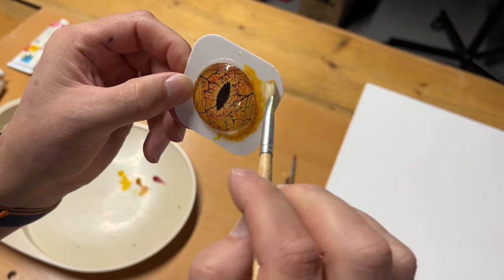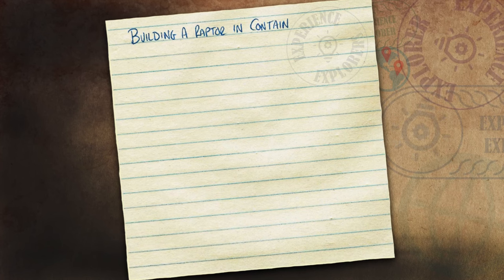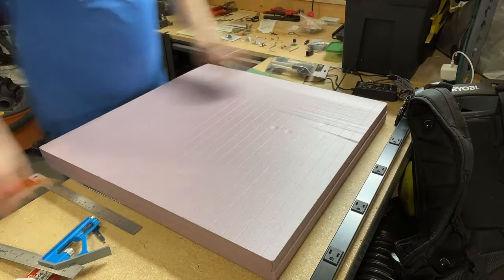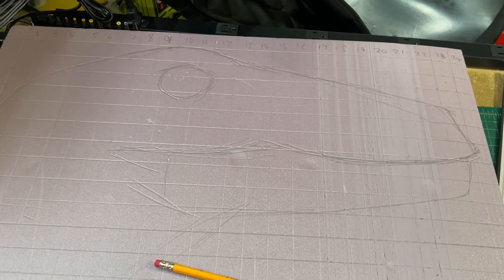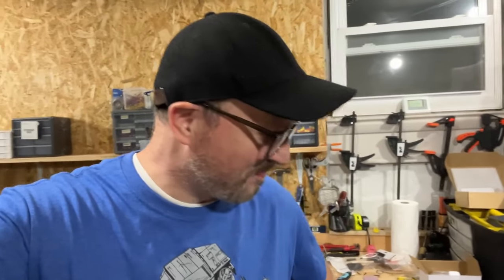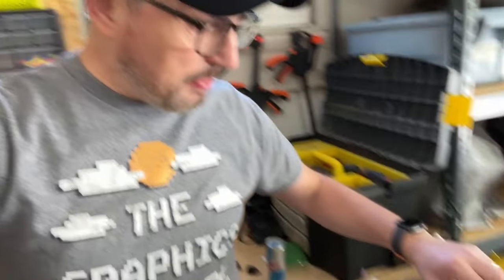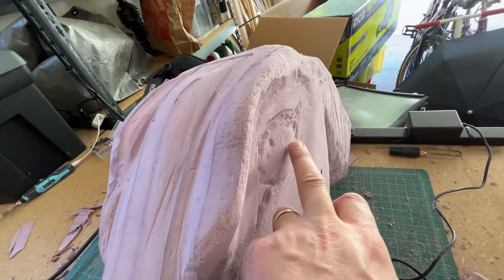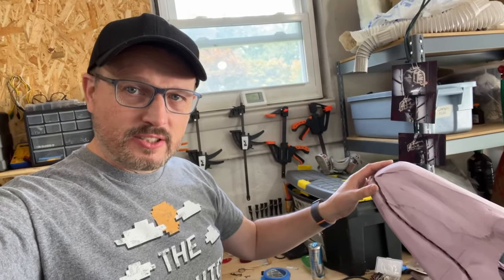How to make a DIY animatronic dinosaur (Part 1)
🦖 Ever wondered how Hollywood brings dinosaurs to life? Dive into our DIY journey as we explore how to make a living, breathing DIY animatronic robot dinosaur for our annual home haunt! Inspired by the Raptors in containment from Jurassic World and the Velocicoaster at Universal Studios, we're recreating a life-sized Raptor right in our garage! 🦖

🛒 Tools Used:
Hot Wire Tool
Dremel/Rotary Tool

00:00 - Introduction
00:25 - The plan
01:03 - The Inspiration
01:22 - The Build Process
01:50 - Drawing & Measuring
02:57 - Reference Material
03:55 - Transferring & Scaling the Drawing
04:17 - Carving & Shaping
06:21 - Detailing & Carving Challenges
08:16 - Finalizing Shape & Planning for Animatronics
08:56 - Feedback & Adjustments
10:06 - Conclusion & Next Steps